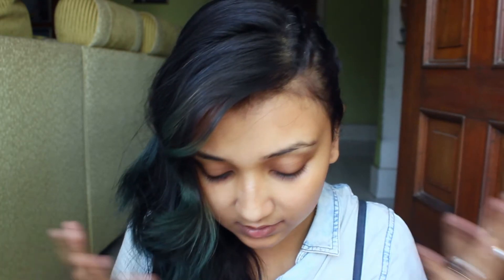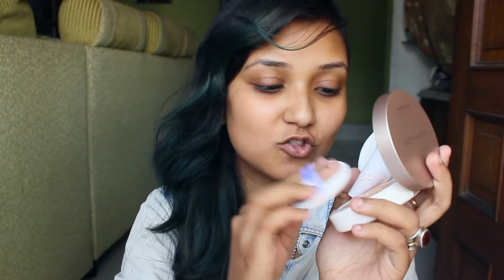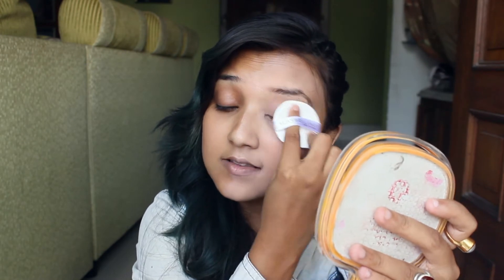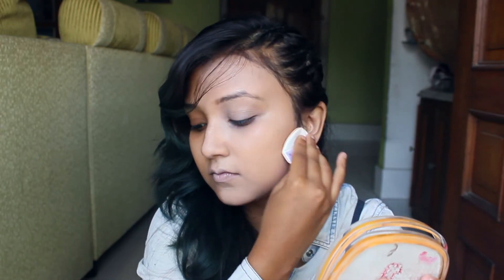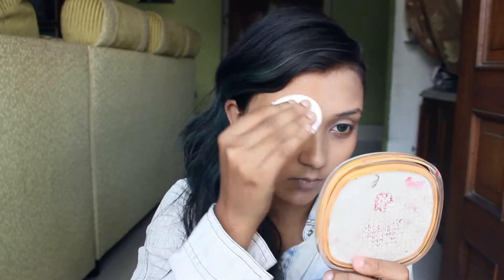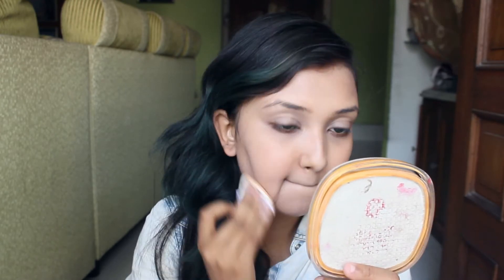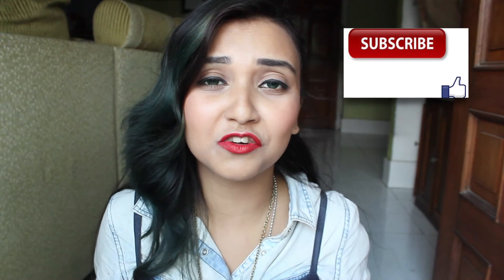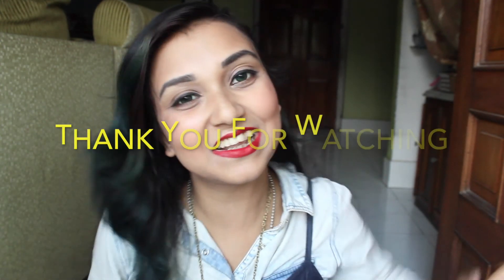Mabelline Super BB Cushion First Impression Review | Demo | Wear Test | Amajesticmind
Hello Lovelies,
This is a first impression review on Super BB Cushion . I was super excited to see this product so I thought of sharing my viewpoint regarding this product.

Maybelline Super BB Cushion : Rs 1200
Shade: 03 Natural .

See you in my next video till then stay beautiful.